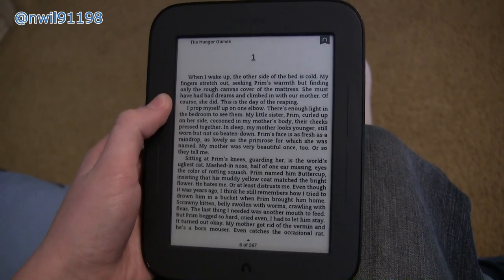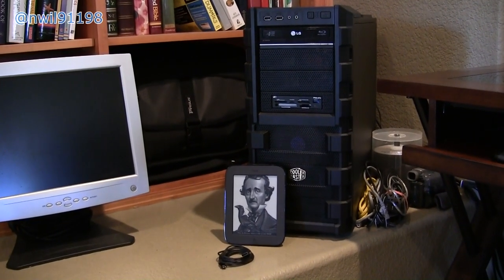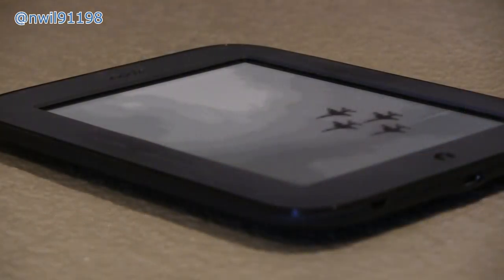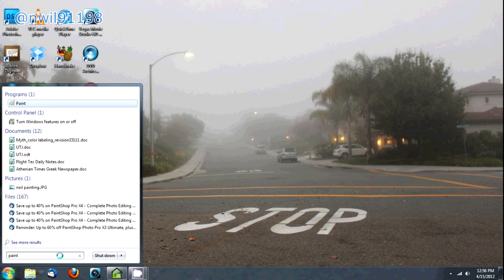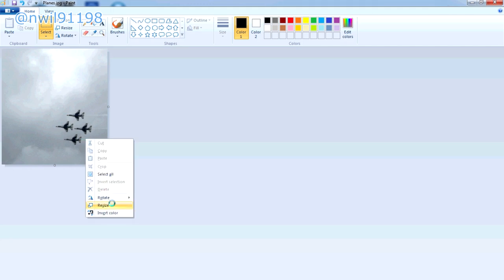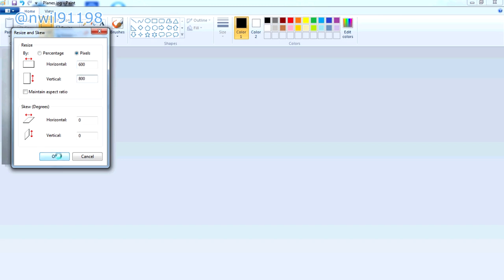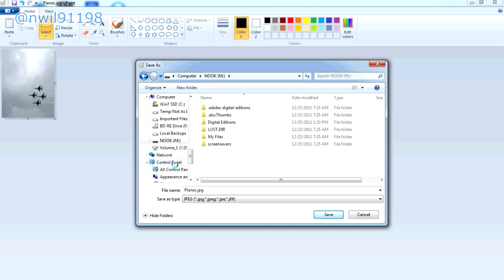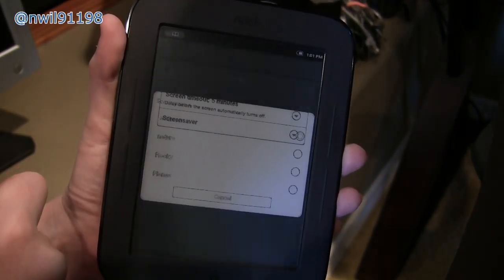Custom Wallpaper/Screensaver on Nook Simple Touch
In this video I will show you how you can set a custom wallpaper or screensaver or your Nook Simple Touch so that you can get away from the authors screensaver that everyone else is using.